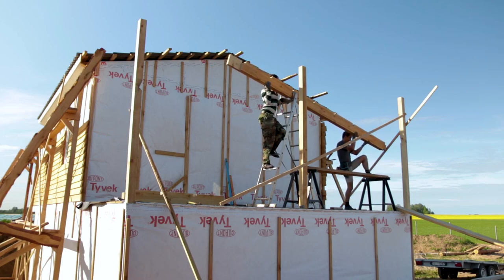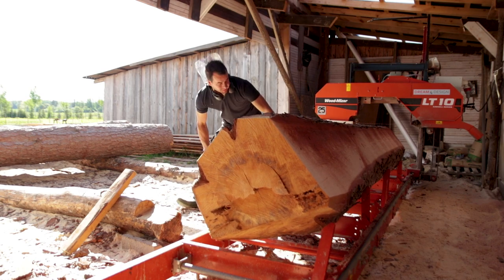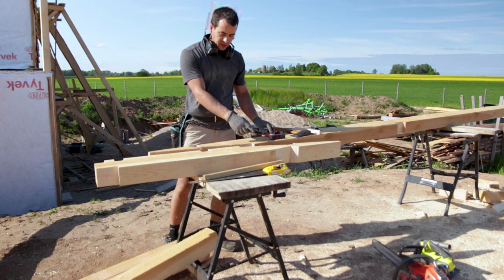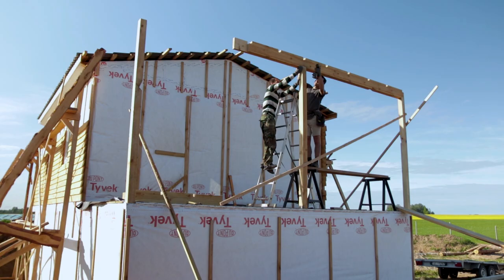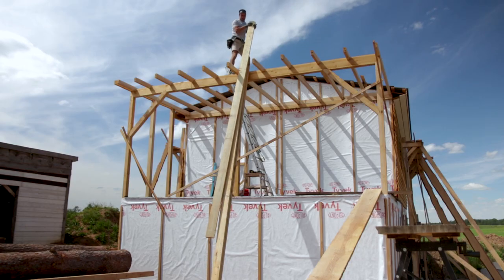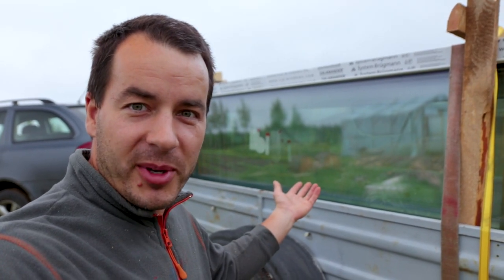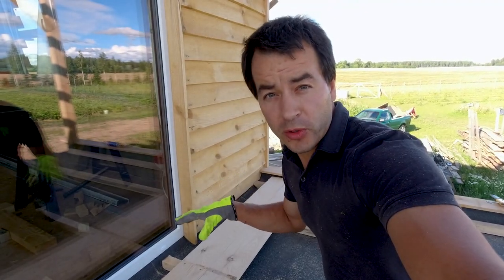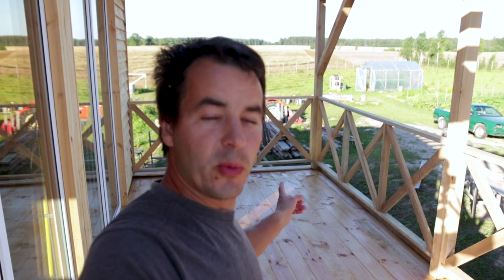How to build Wooden PERGOLA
DJI Mini 2! The EVERY DAY DORNE!

Ryobi 18-Volt Lithium High Capacity 9.0 Ah Battery
Ryobi ONE+18V Brushless Chainsaw

We gain a small monetary compensation if items are purchased through the links provided. It helps keep the channel running:)